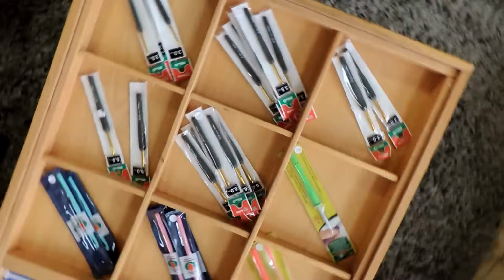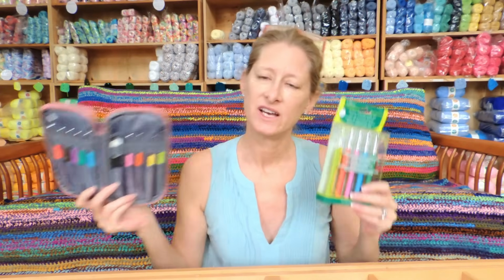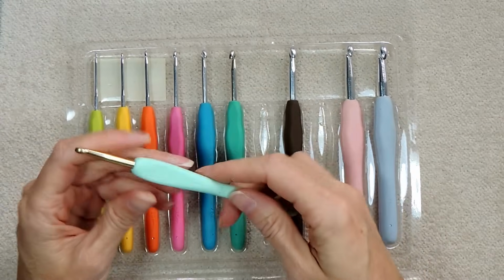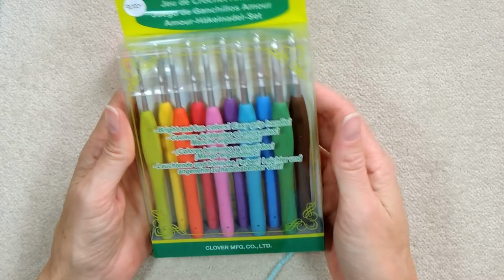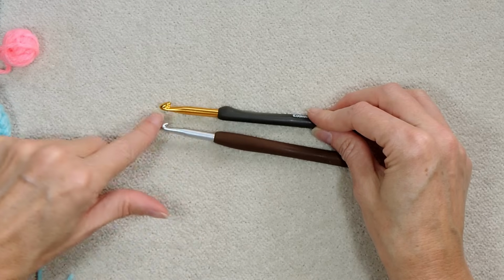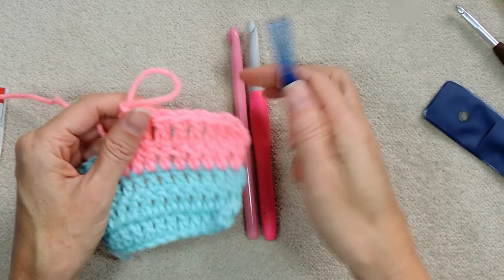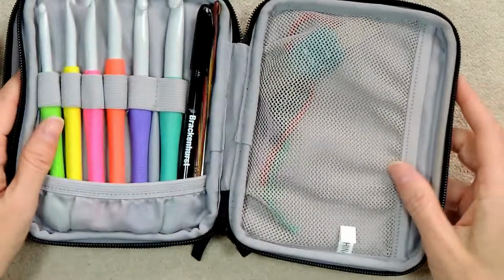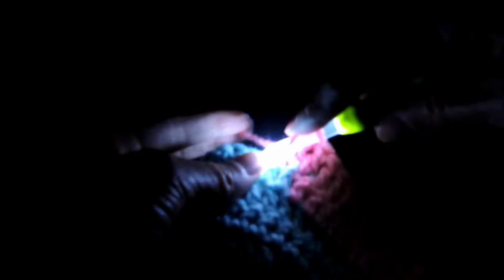Hook Talk - 2018 - Tulip, Clover, Crochet Lite, Lili Sew, Ergonomic, Damero, and More!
Looking for the right crochet hook or supplies?  Wondering what you should have on your crochet supply list?  Check this video out!

🎬 Welcome to The Secret Yarnery  🧶

Hello!  My name is Christa.  I am a mother of 4 school-age children, wife, homemaker, and avid crochet enthusiast.  Thanks so much for stopping by! 👋

👉🏼  The Secret Yarnery crochet YouTube channel dedicated to inspiring, motivating, and connecting our global community of passionate crocheters, who share a passion for creating beautiful things with yarn.

Whether you want to learn to crochet, looking for new crochet designs, crochet stitches, crochet ideas, yarn & yarnspirations, or a step by step crochet tutorial, you have found the right place! The Secret Yarnery is here to help you bring your creative aspirations into reality with motivation, inspiration, and easy diy tutorials 🪡

👉🏼  So, if you love to crochet, crochet tutorials, easy crochet patterns, and the occasional crochet along, then The Secret Yarnery is the Channel for you and you should consider subscribing, hit the bell button, and never miss a video! 🛎

Inspire. Motivate. Connect! ❤️